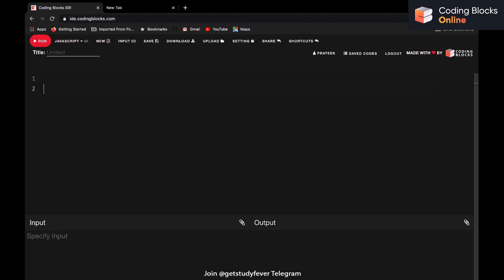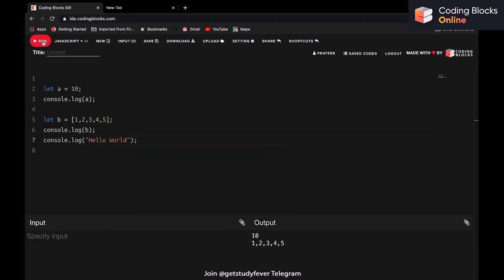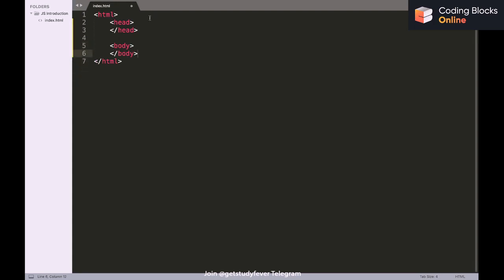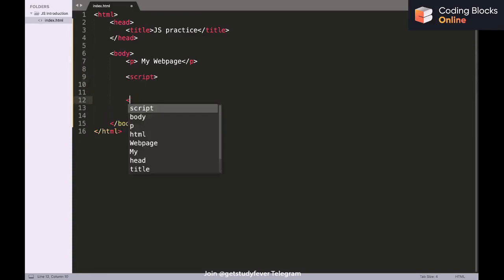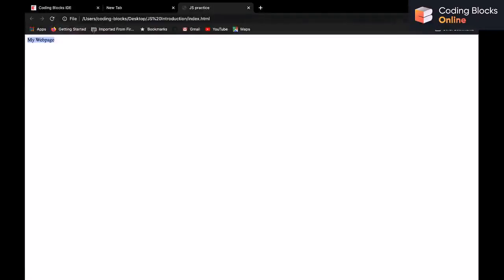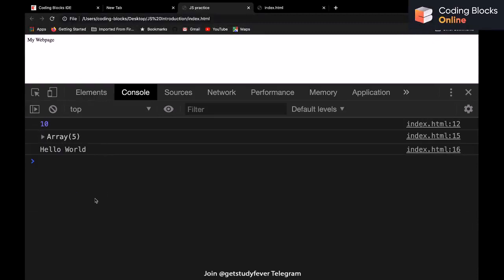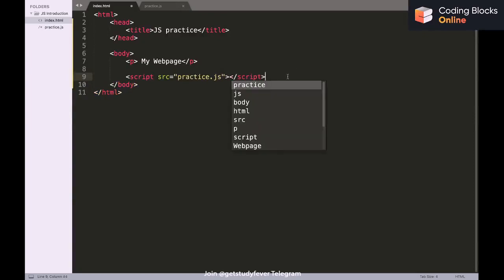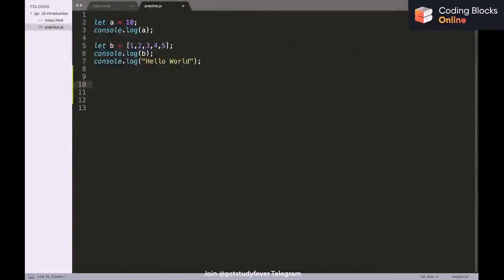Programming in javascript | 3 JS Basics 00 Hello JavaScript